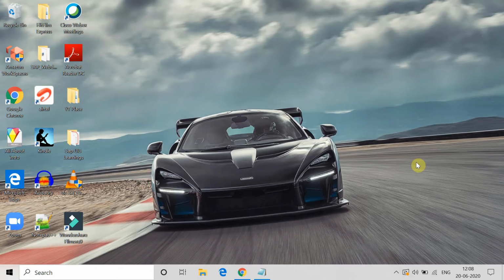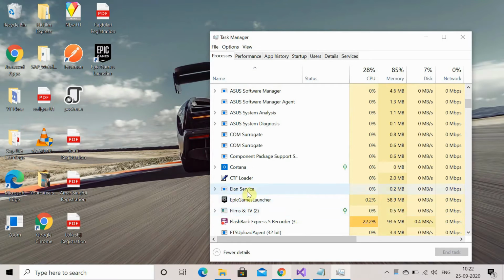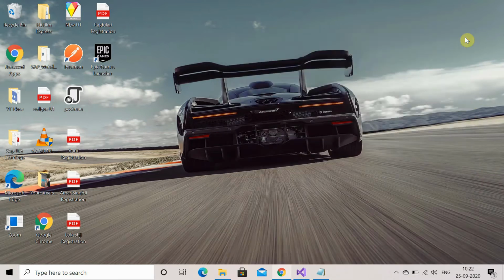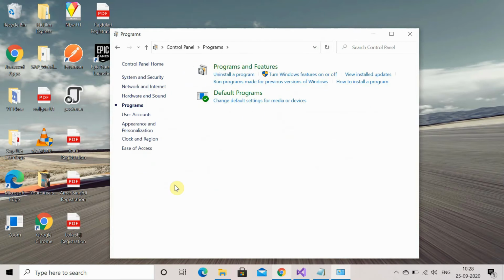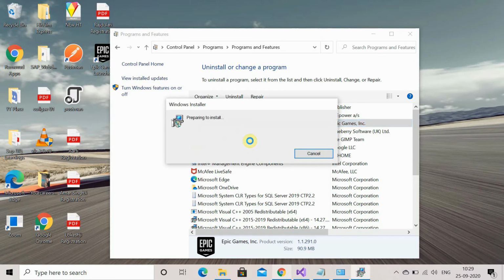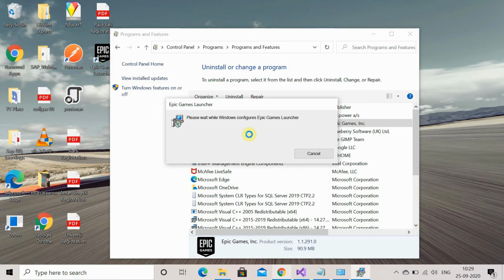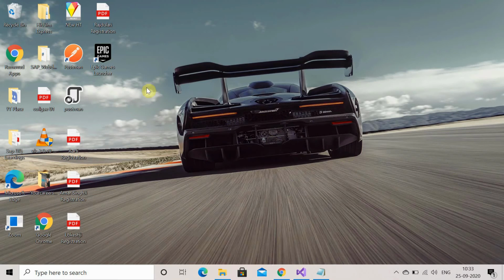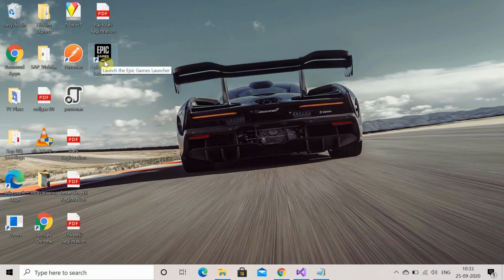How to Fix Epic Game Launcher Won't Open Error in Window 10 | Latest Fix 2020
How to Fix Epic Game Launcher Won't Open Error in Windows 10.

This troubleshooting guide will help to fix the error Epic Game Launcher won't open in Windows 10. The basic reason behind the error is there might be an error while installing the file into the system.

The methods explained in this video can be able to fix one or another possible reason behind the error. The method explained in this video is equally applicable to laptops & PC of different brands like Asus, Sony, Toshiba, Hp, and Dell.

Some Useful